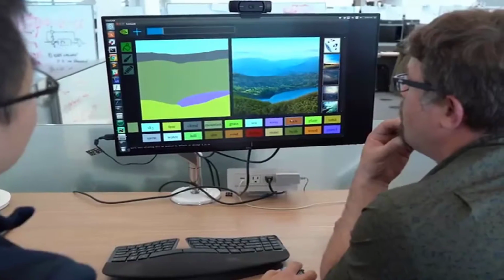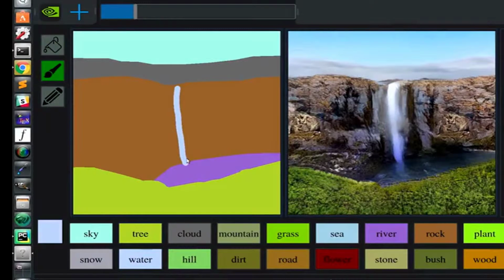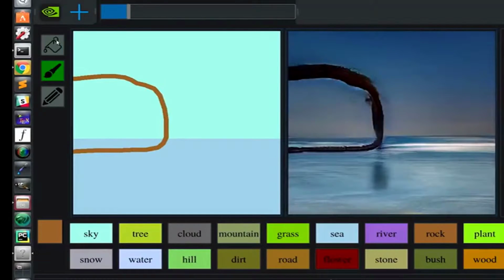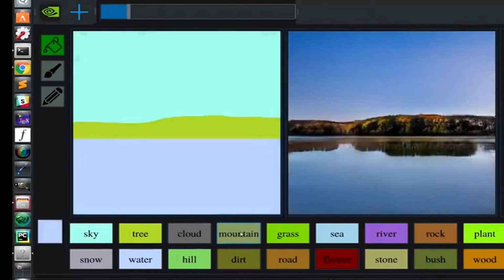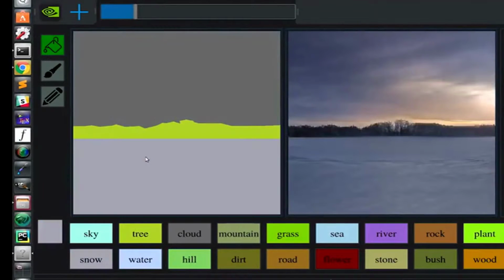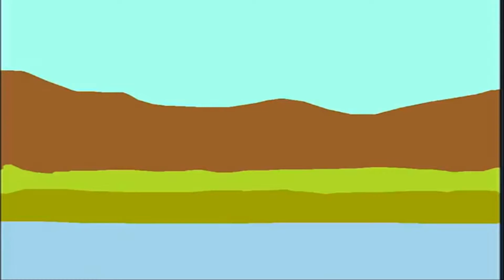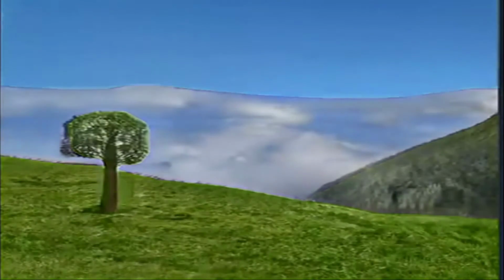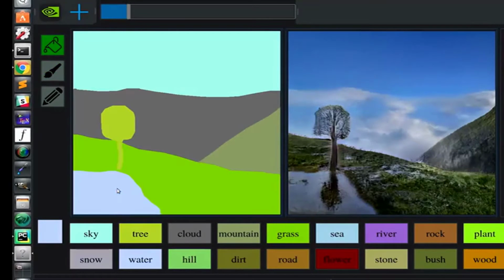met deze Nvidia tech wordt iedereen een Photoshop meester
hoe vet is dit ? MEt behulp van dit programma verander je ruwe krabbels gemakkelijk in realisitische en levensechte beelden . of zou het een vroege 1 aprilgrap zijn?